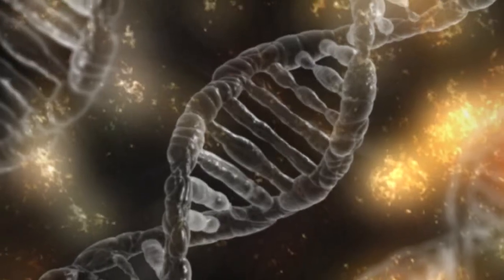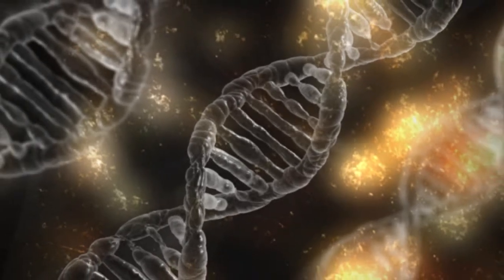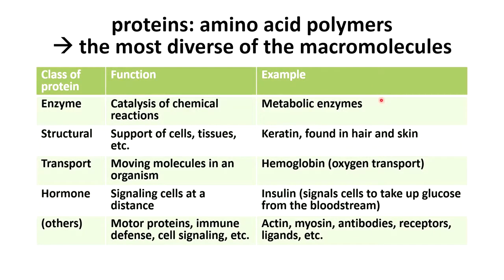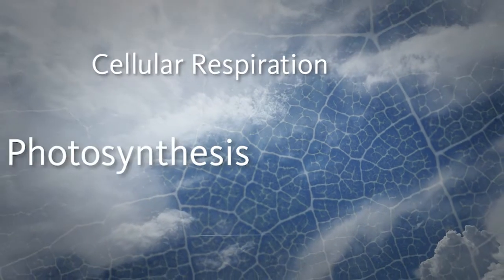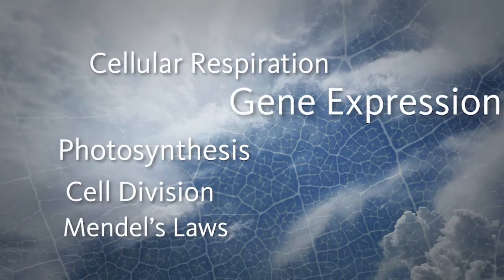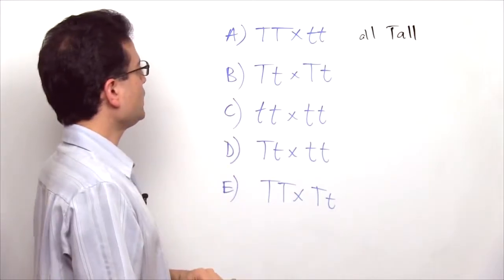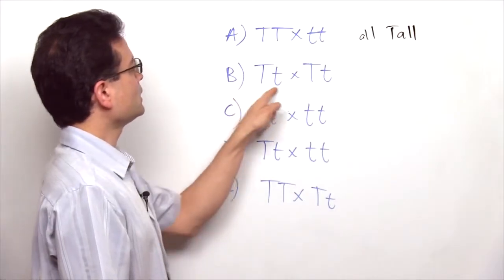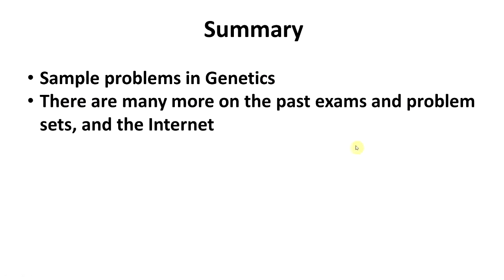BIOL 005A - INTRO: CELL & MOLECULAR BIOLOGY - Morris Maduro - UCR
An intensive course designed to prepare for upper-division courses in cell and molecular biology. Covers biochemical, structural, metabolic, and genetic aspects of cells. Required for Biology majors; recommended for science majors desiring an introduction to biology.